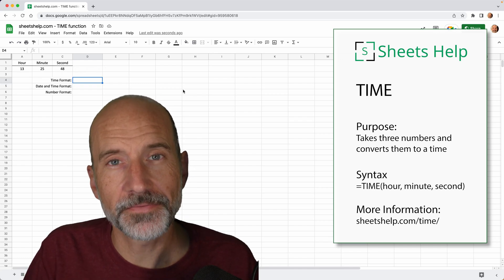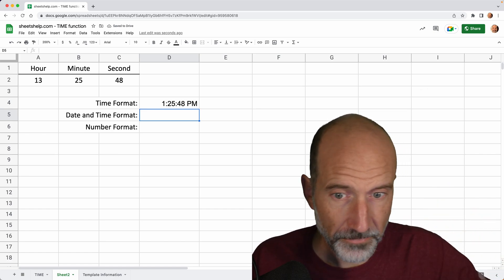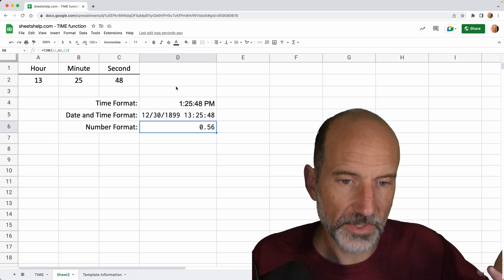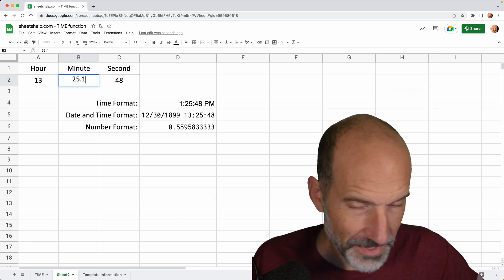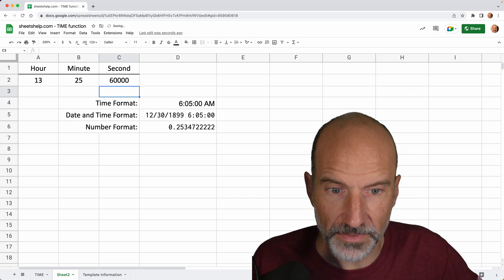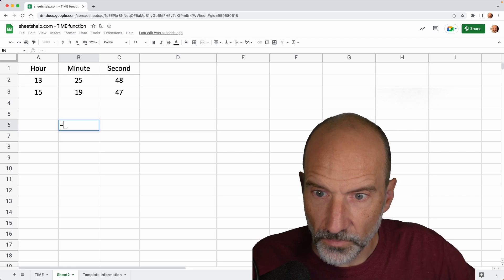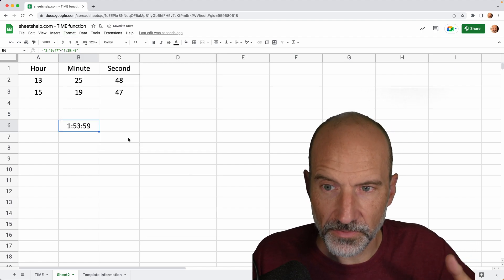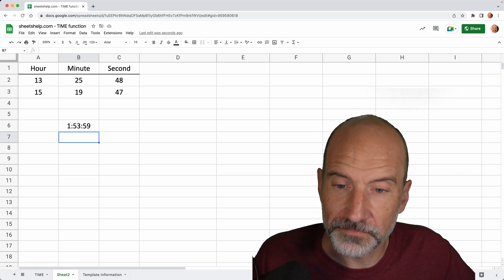How to Use the TIME Function in Google Sheets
Learn how the TIME function takes three values and turns them into a time. Use it to work with times inside formulas.

Timestamps:
0:00 Overview
0:17 Simple example
0:59 Formatting the output
2:16 Decimals value truncation
3:14 Large number inputs
3:50 Negative inputs
3:55 Using TIME in formulas
6:09 Next video: DATE function